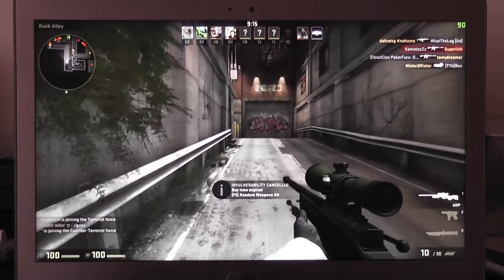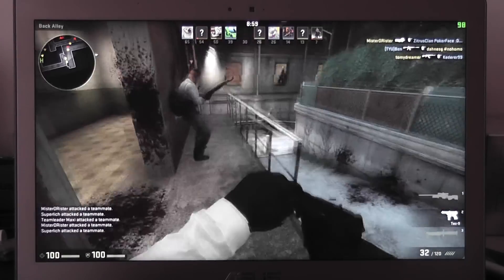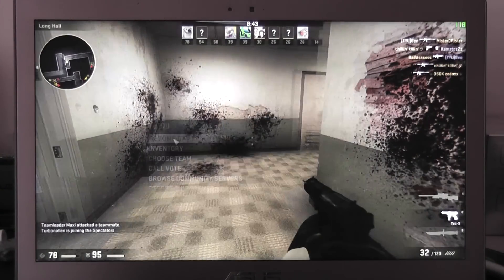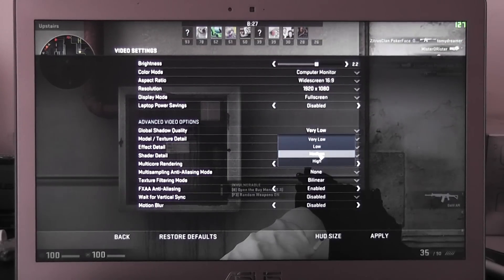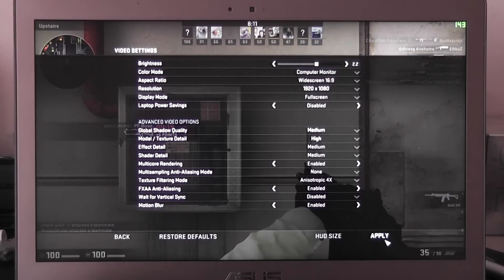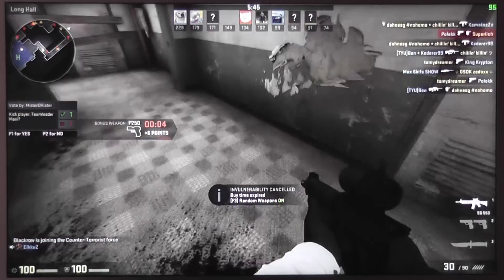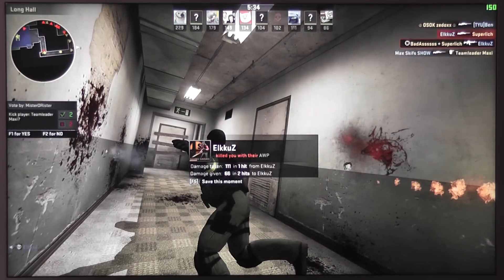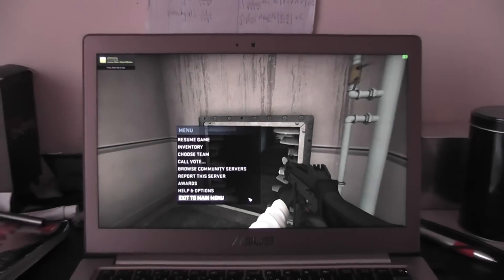ASUS Zenbook UX303LN: CS:GO Gameplay (GT 840M)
Specs of the laptop:
Nvidia GT 840M
6GB RAM
1TB HDD + 24GB SSD